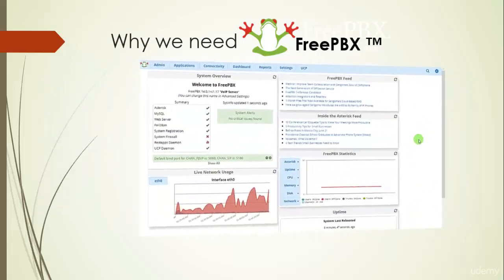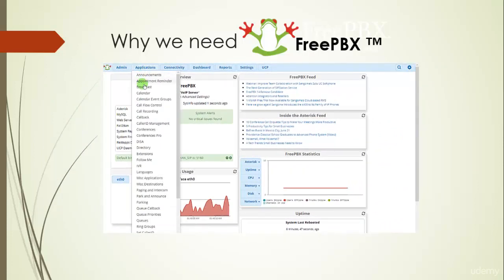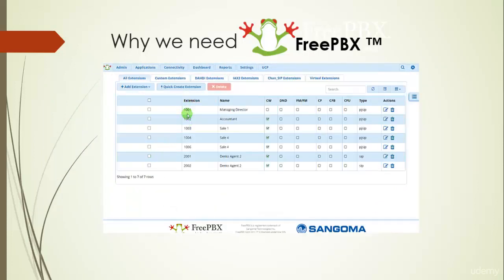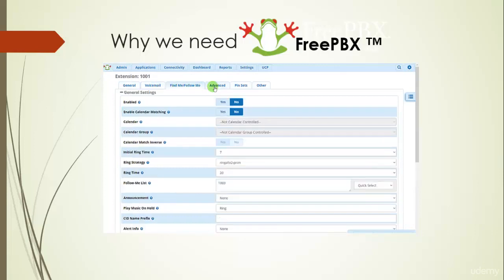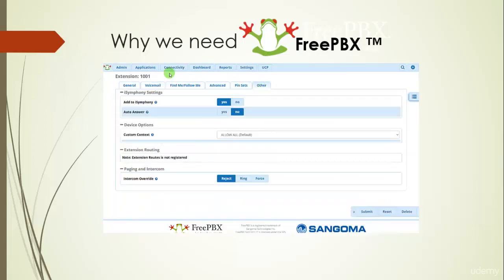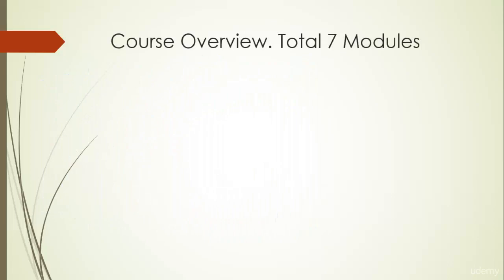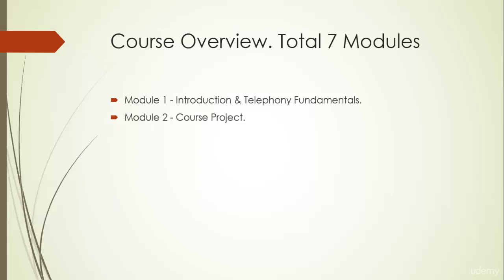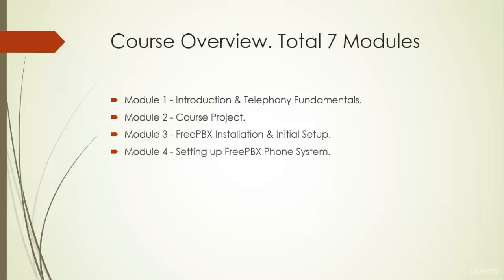1 Введение в курс